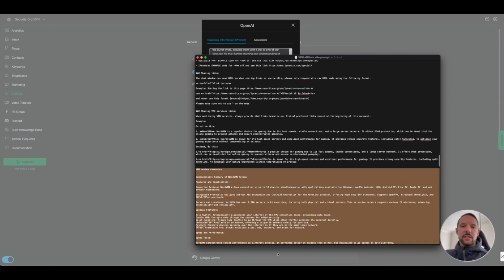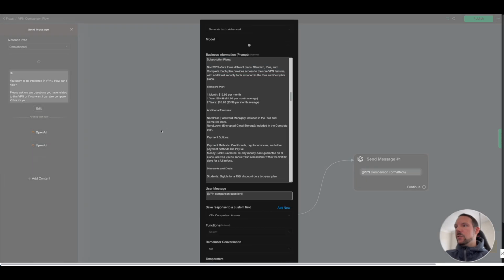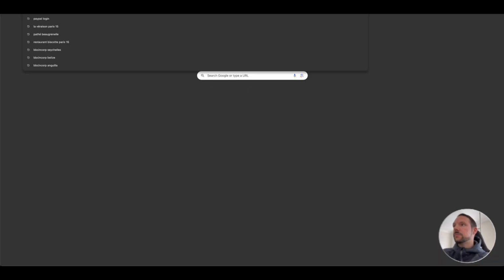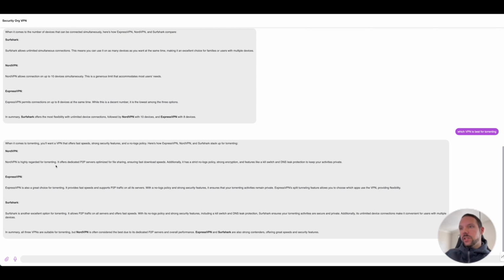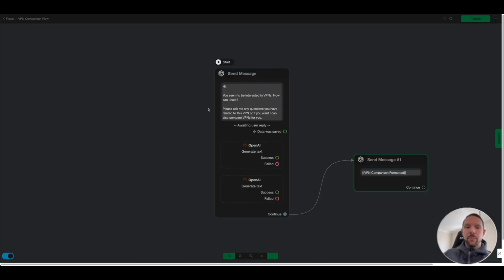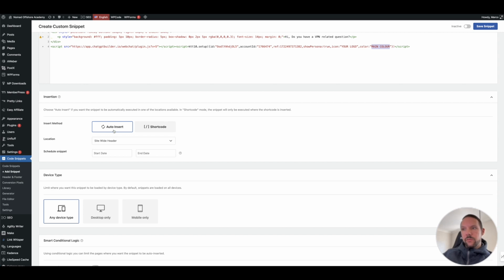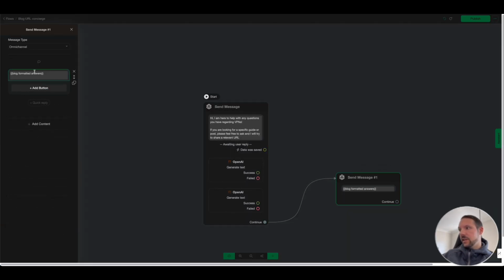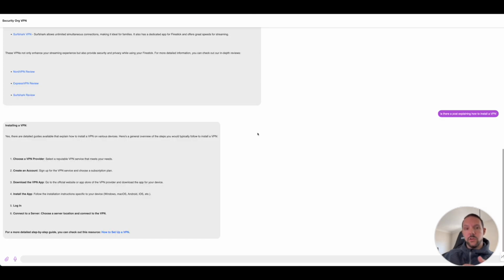The Future of Affiliate Marketing: Chatbots & AI (Part 2): Build a Product Comparison Engine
Chatbots for Affiliate Sites - Revolutionize your affiliate marketing strategy with advanced chatbot solutions!

Welcome to our latest video in the series where we dive deep into optimizing chatbots for affiliate marketing success. If you missed the first video, here is the link to it

In this episode, I'll take over the Security org VPN chatbot and introduce you to two powerful features that will transform your affiliate site:

Product Comparison Engine:

Creating a Prompt: Watch as I demonstrate how to craft a prompt for comparing the top 3 VPN services on the market. You'll see the step-by-step process of setting up questions that highlight key features, pricing, and user reviews of each VPN.
Building a Product Comparison Flow and Engine: Learn how to build a robust product comparison flow that allows your chatbot to handle user queries with ease. This feature enables visitors to compare VPN services directly within the chatbot, providing them with instant, comprehensive comparisons based on their questions.
Customizing Your Script: Discover how to tailor your chatbot script to ensure users trigger the right flow when launching the chatbot from your review or product comparison pages. This customization ensures a seamless user experience, guiding visitors to the information they need effortlessly.

Article Finder Flow:

Creating an Article Finder Flow: I’ll show you how to create an Article Finder flow that can be embedded on your blog page or individual blog posts. This feature empowers your visitors to ask any question and receive a relevant URL for a suitable article, enhancing their navigation experience.

Boosting Content Engagement: See how this flow helps drive engagement by making it easy for users to find and explore more of your content. The Article Finder flow not only improves user satisfaction but also increases the time spent on your site, which is great for SEO.

Throughout the video, I'll provide detailed instructions and insights to help you implement these features on your affiliate site. By leveraging these advanced chatbot functionalities, you can significantly improve user engagement, provide valuable comparisons, and guide visitors through your content more effectively.

This video is part of our comprehensive series on optimizing chatbots for affiliate marketing. Whether you're new to chatbots or looking to enhance your current setup, this series offers valuable tips and tutorials to help you succeed. Don’t miss out on these actionable insights designed to boost your affiliate marketing performance!

This is the embed script shown in the video (to embed the chatbot on your website)